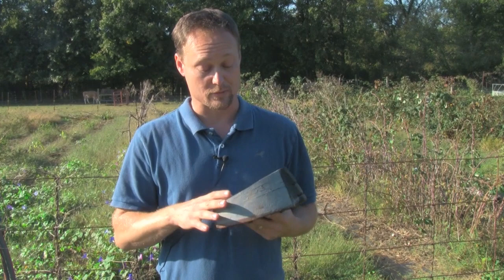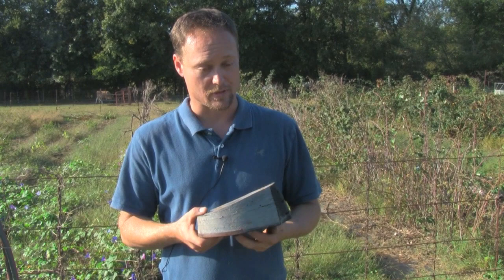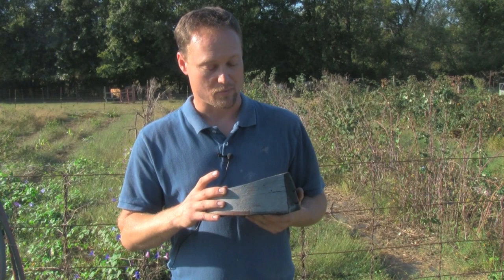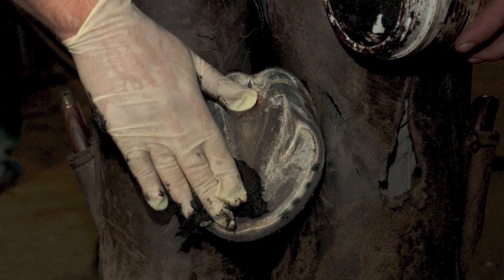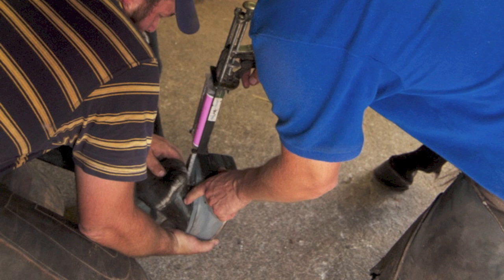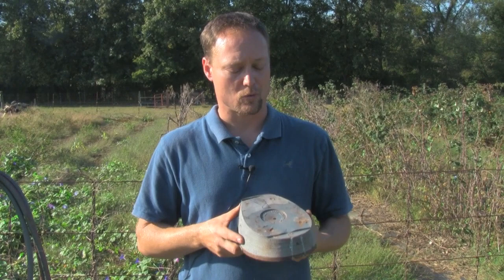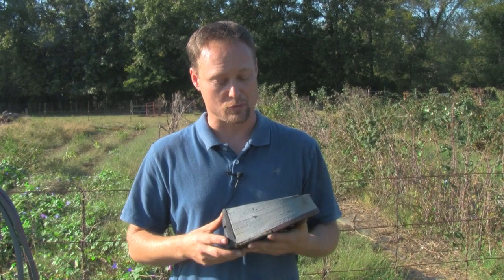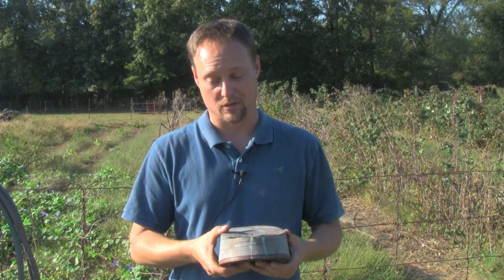Farrier Quick Takes (John Schmidt): Challenges Of Applying A Padded Package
Shelbyville, Tenn. farrier John Schmidt answers: What are the challenges of applying a padded package?